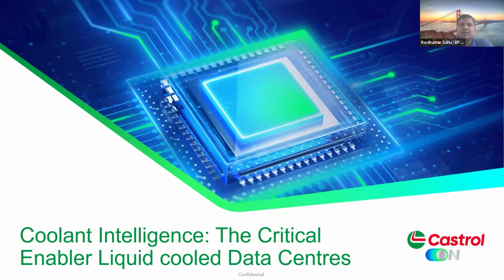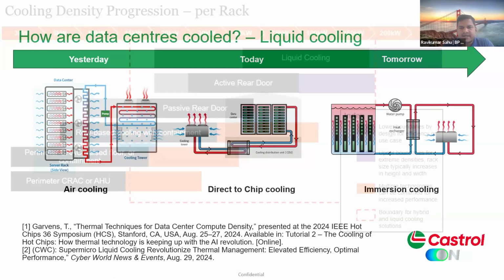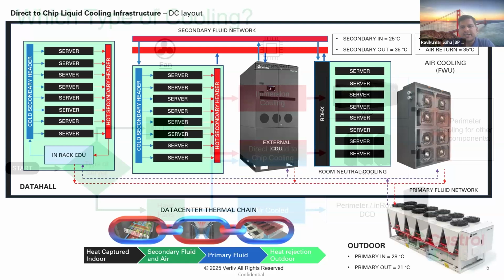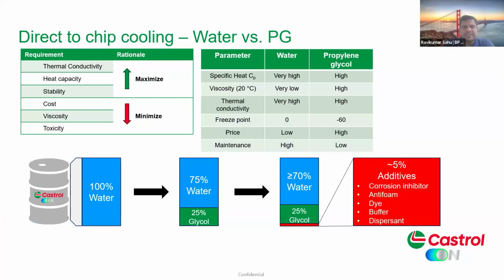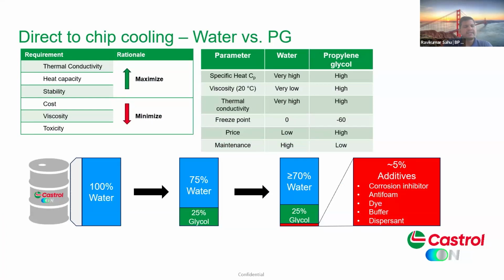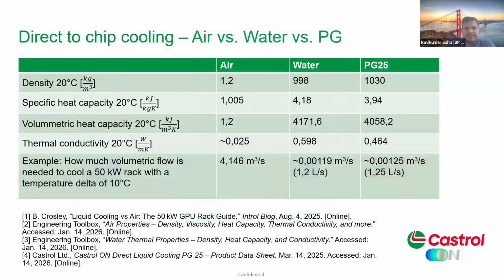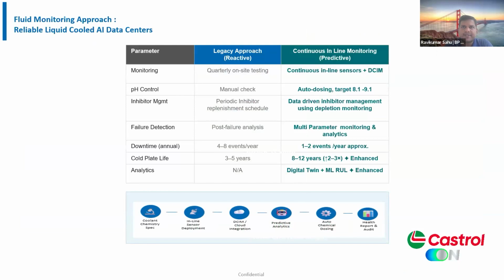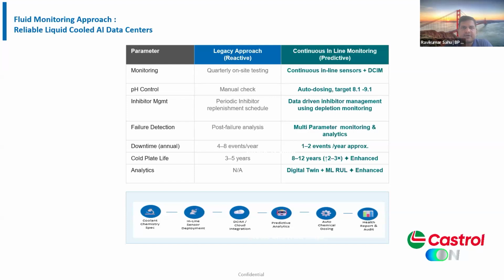𝗔𝗜-𝗗𝗿𝗶𝘃𝗲𝗻 𝗗𝗶𝗴𝗶𝘁𝗮𝗹 𝗧𝘄𝗶𝗻𝘀 𝗳𝗼𝗿 𝗦𝗺𝗮𝗿𝘁𝗲𝗿 𝗗𝗮𝘁𝗮 𝗖𝗲𝗻𝘁𝗿𝗲𝘀 | Ravikumar Sahu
We are pleased to feature Ravikumar Sahu, Product & Technology Lead – Data Centre, BP Castrol, who will share insights on how AI-based digital twin models are transforming the way data centres are designed, monitored, and optimised.

His talk will highlight how digital twins powered by AI enable accurate performance prediction, real-time monitoring, and proactive maintenance of data centre infrastructure. By simulating operational conditions and analysing system behaviour, these technologies help improve efficiency, reliability, and overall performance of critical data centre environments.

Join us as industry experts discuss the future of intelligent data centre management powered by AI and advanced analytics.